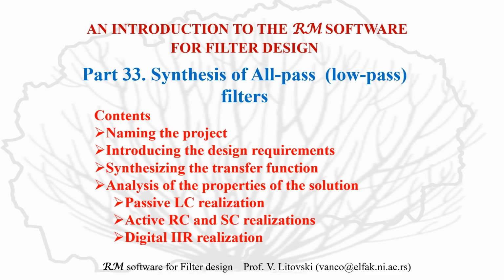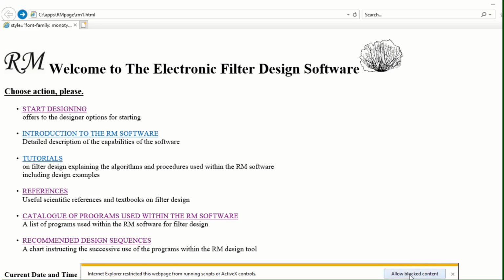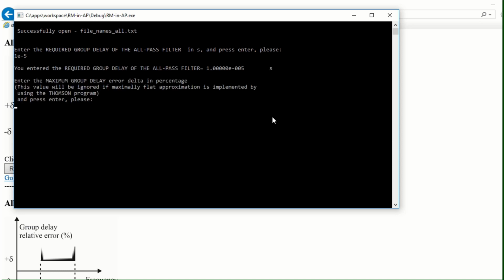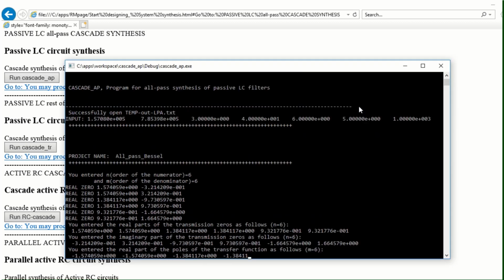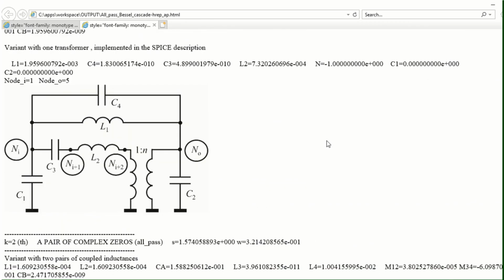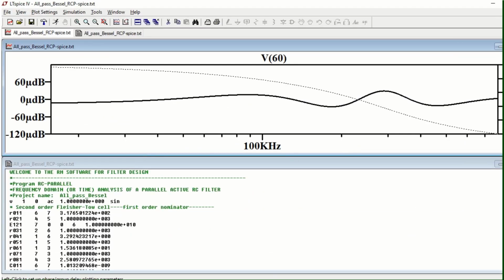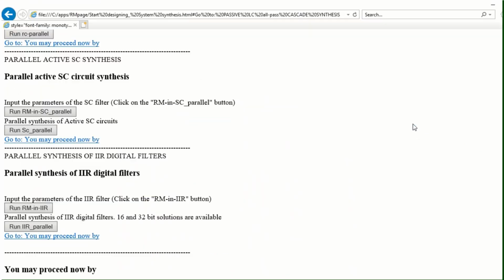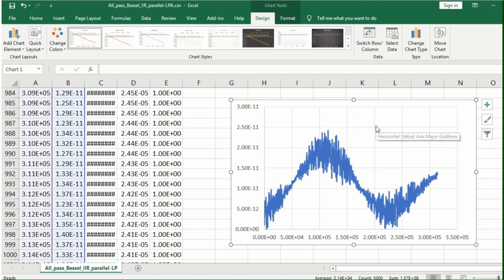RM software Implementa., Part 33, All-pass lo-pass synthesis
A lecture on the synthesis of allpass filter approximating constant group delay arround the origin